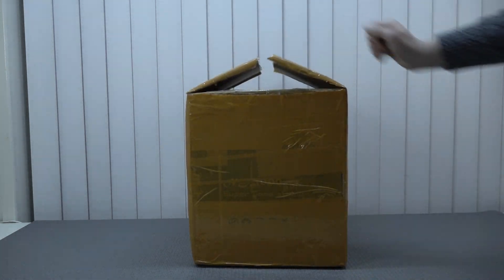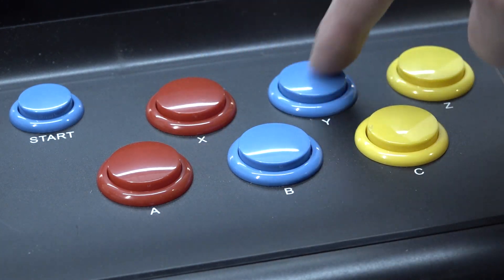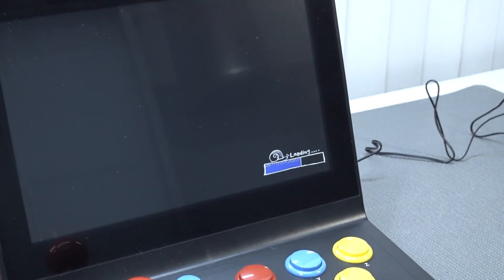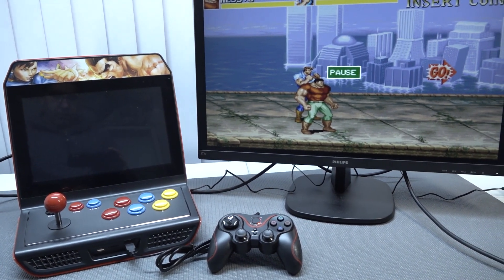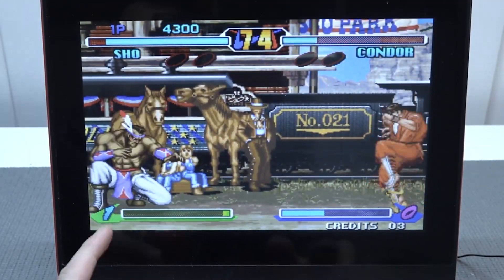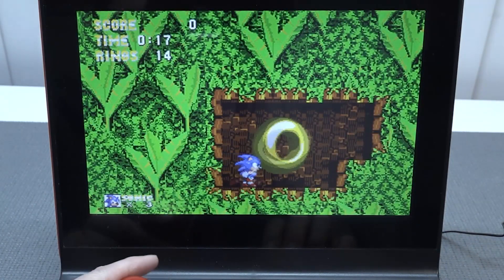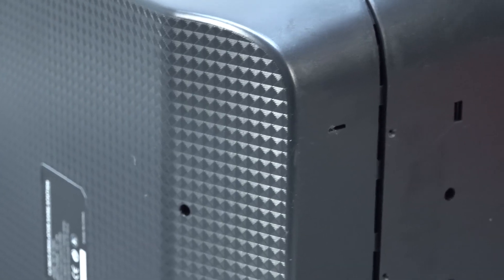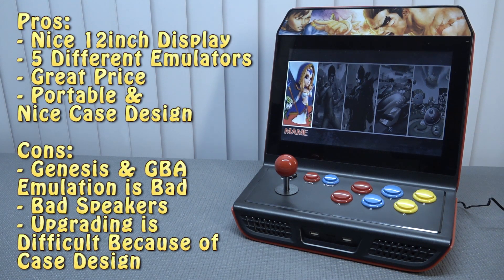My Favorite 129$ Mini 12inch Portable Arcade is Back ! 🤗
Finally the PS-9000 12inch mini arcade is back from Ali-Express with the new 2022 edition. And what did they change out today ? 😳

Introduction / Unboxing - 0:00
Control Panel - 1:17
Case Design - 2:25
Monitor Quality - 3:27
Menu - 4:11
Audio Quality & 2p Joystick Addon - 4:33
TV-out Function - 5:34
Game Testing - 6:01
Teardown - 10:33
Conclusion - 12:55